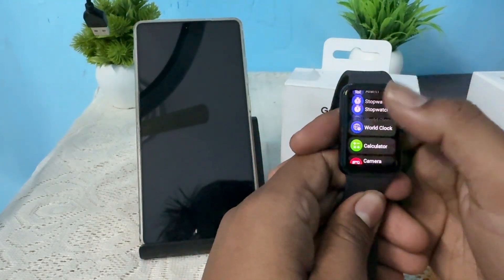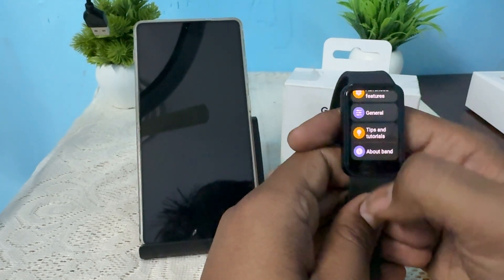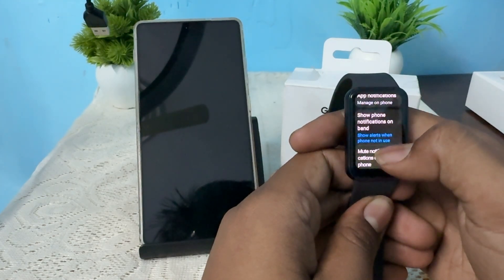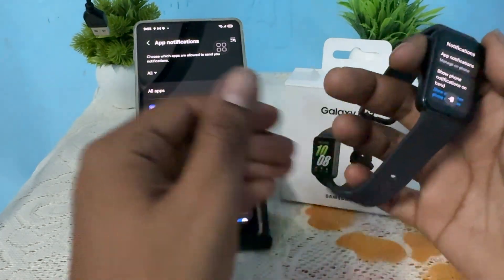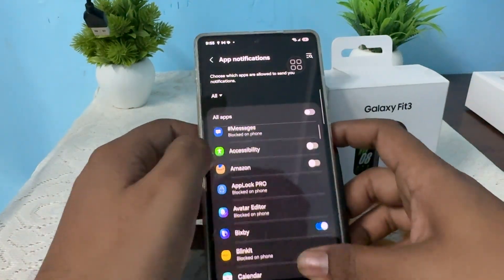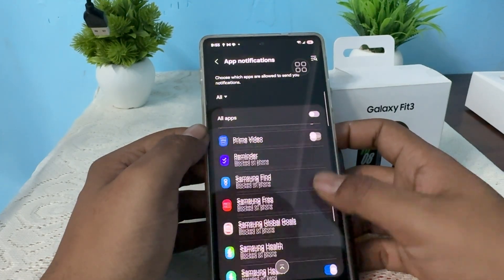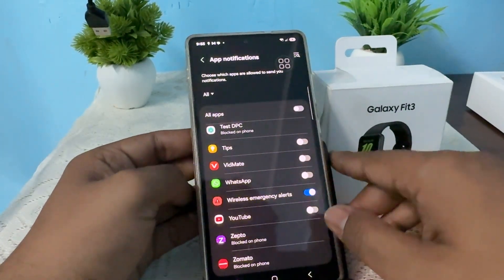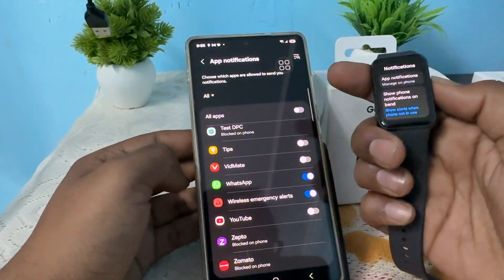Samsung Galaxy Fit 3: How To Enable WhatsApp Notification!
In this informative video, we guide you through the process of enabling WhatsApp notifications on your Samsung Galaxy Fit 3. We will cover step-by-step instructions, ensuring that you can easily set up notifications for WhatsApp on your fitness tracker.